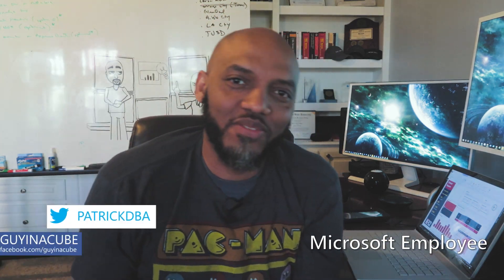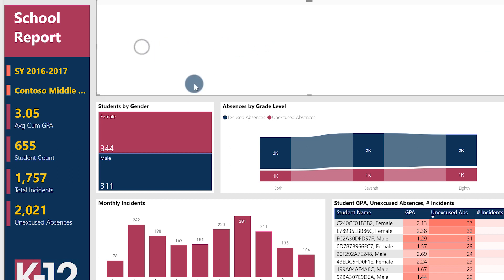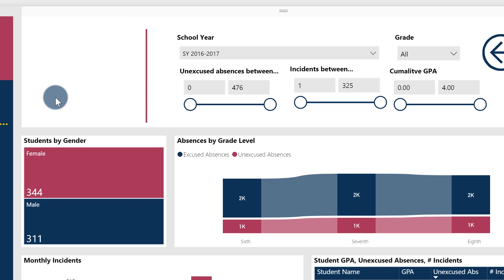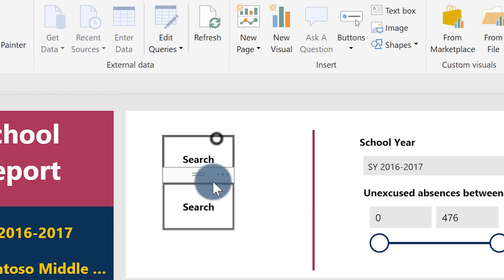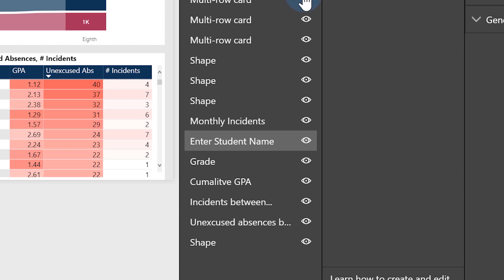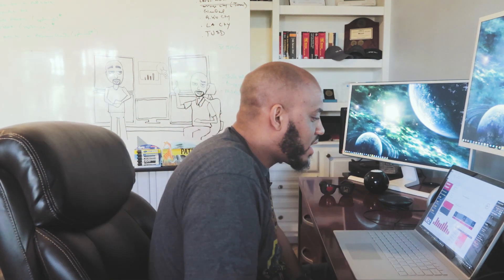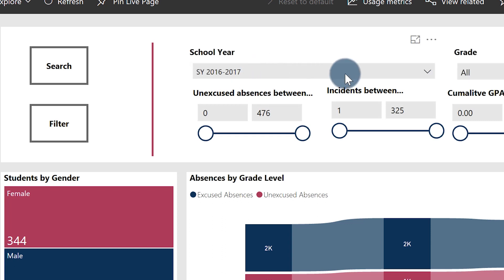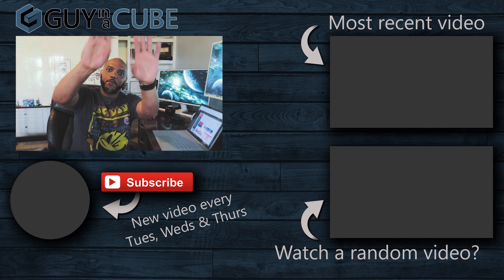Power BI Reports and Buttons (new with Power BI Desktop - April 2018)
In this video, Patrick looks at Power BI reports and buttons. Buttons were added to Power BI Desktop in the April 2018 release. You can now add buttons to your Power BI reports and configure actions for when they are selected.

Bookmarks and selections are a powerful combination with Power BI reports and buttons.